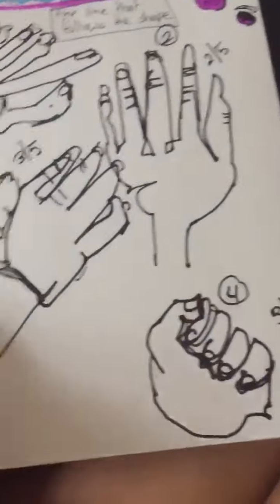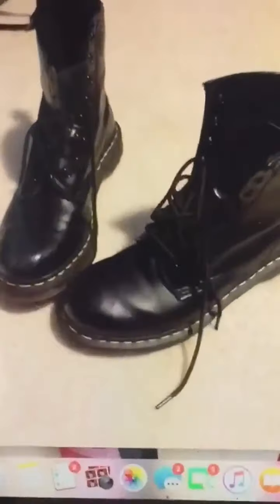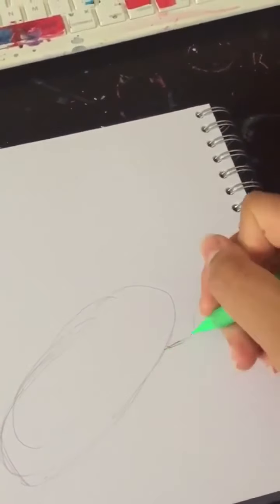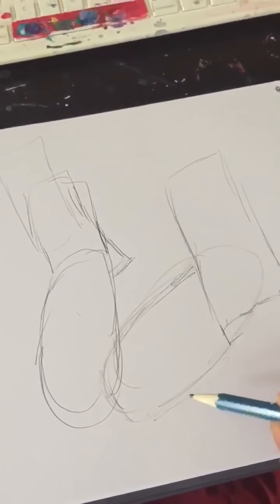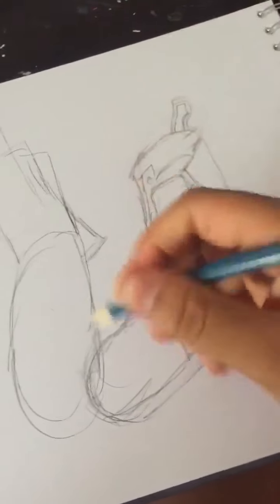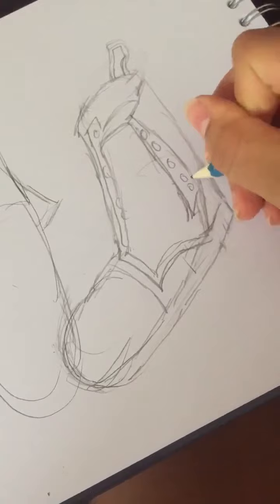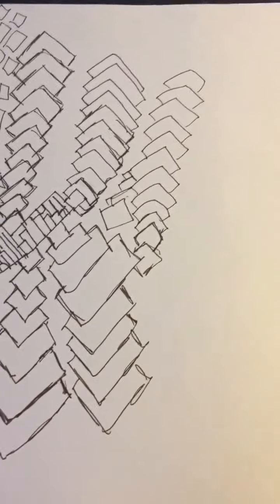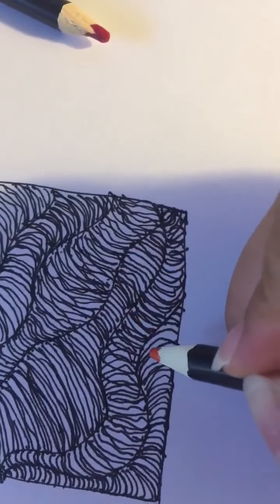Showing what I learned so far in art class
This wasnt anything specific but ill let you guys know i changed my mind like 3 times in this video while recording. You can look and tell I'm drawing something different. Hope you enjoy! shout of doondasavagegamer for editing my video!